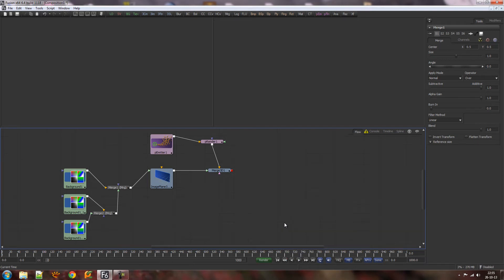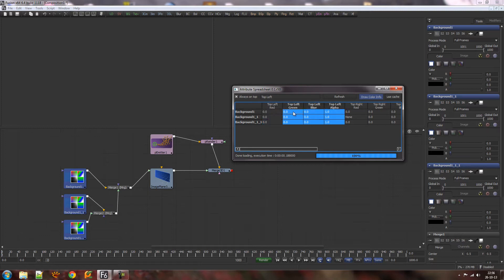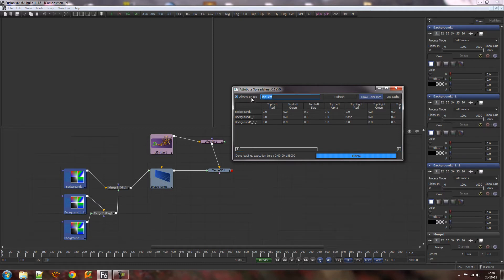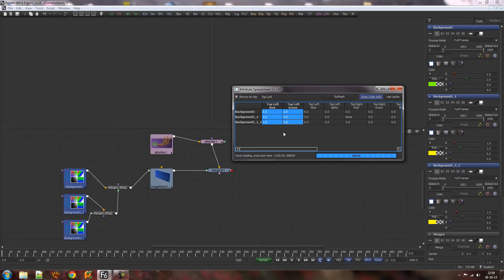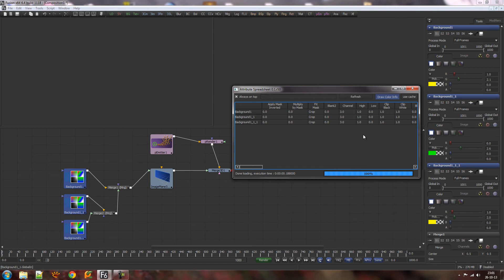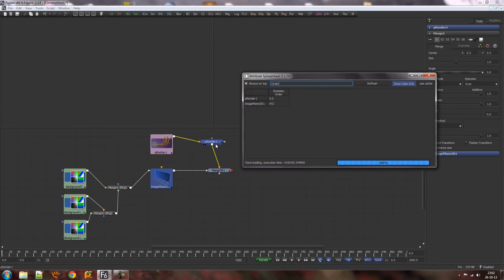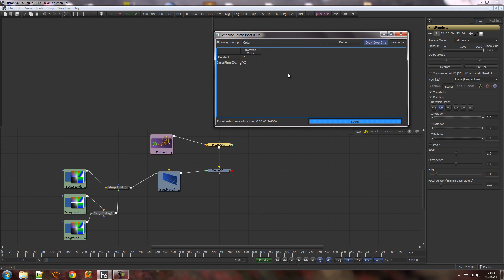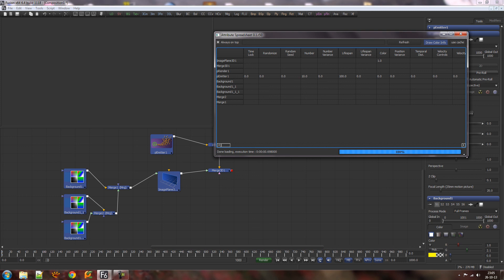Fusion Attribute Spreadsheet 0 1 50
Introduction to the first public release of our Attribute Spreadsheet for Eyeon Fusion